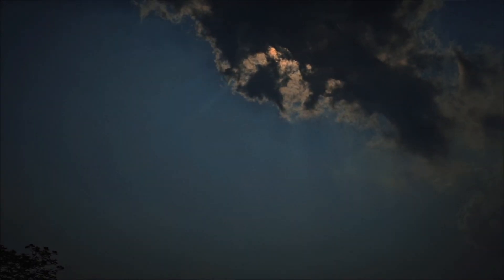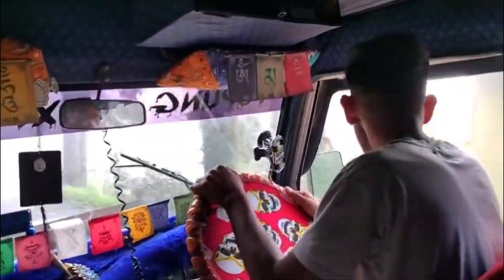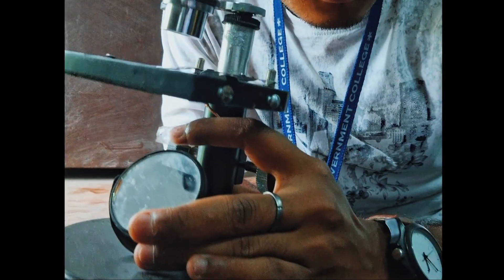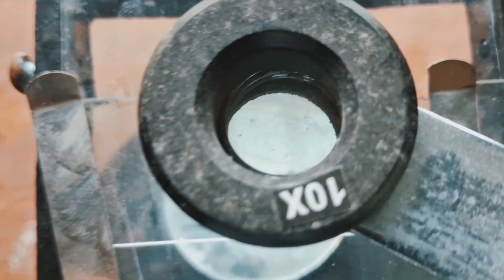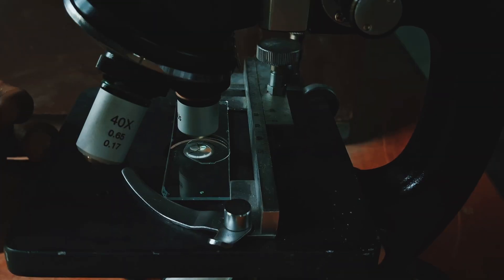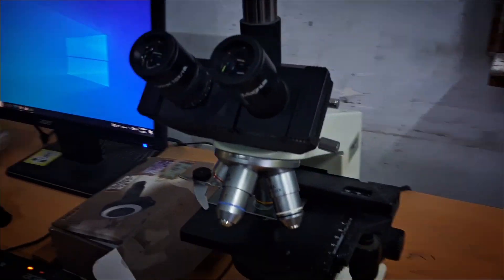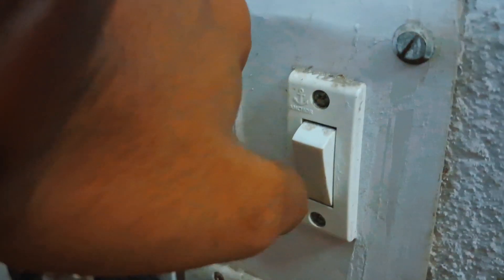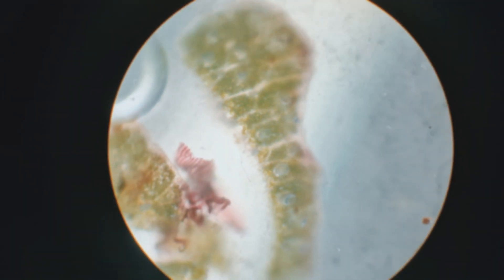From Nature To Knowledge—A Journey Through The Lens | A DOCUMENTARY | Light Microscopy Demonstration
This video has been prepared by Nirjhar Banerjee, undergraduate students of Semester-II (Honours) of Department of Botany, Durgapur Government College. This is a documentary Video: From Nature To Knowledge—A Journey Through The Lens | A DOCUMENTARY | Light Microscopy Demonstration # Nature